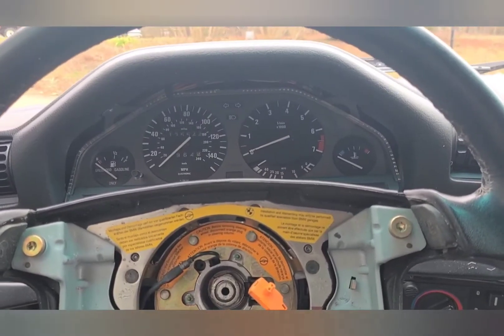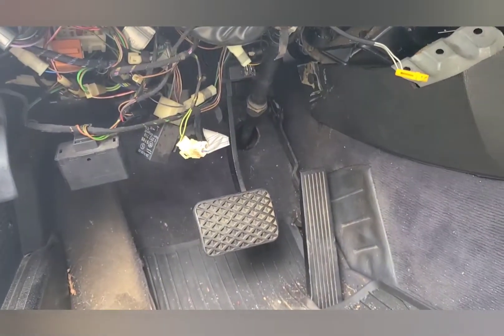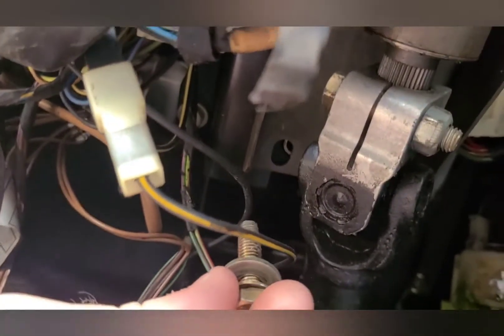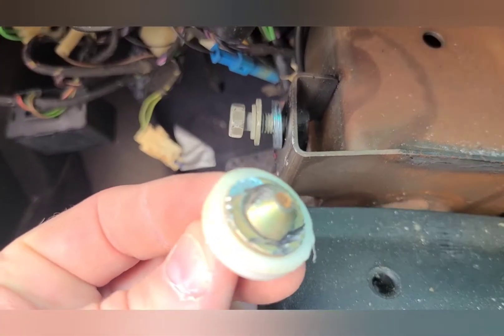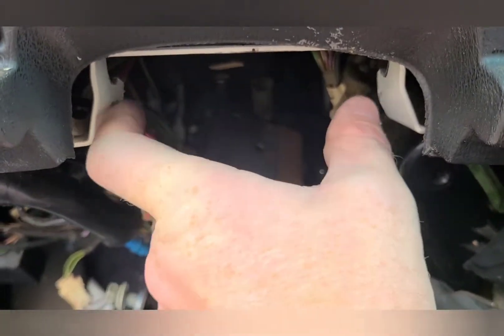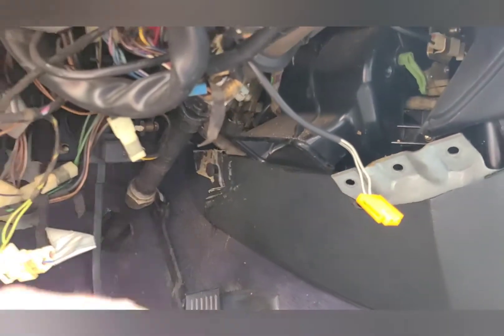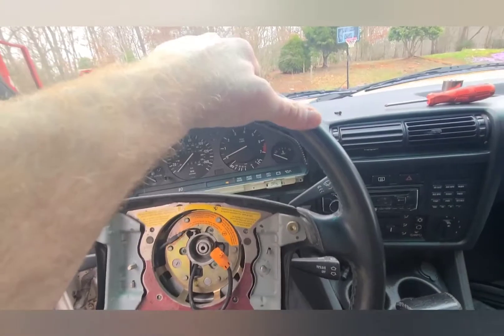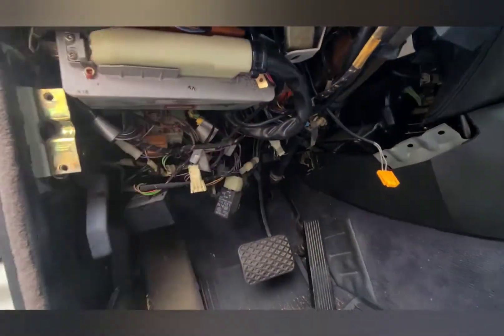E30 Steering Wheel Height Adjustment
How to manually adjust the height of the steering wheel on an E30 equipped with an air bag steering wheel. This may work for other models. There may be better ways to do this but this worked pretty good for me.